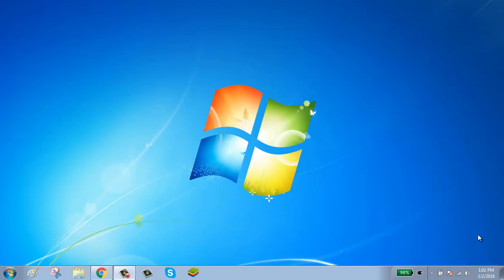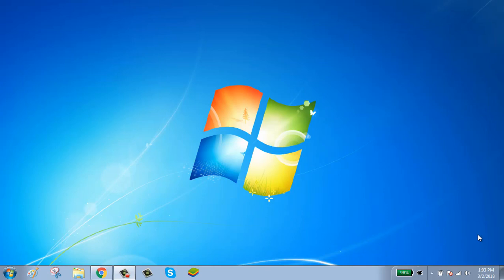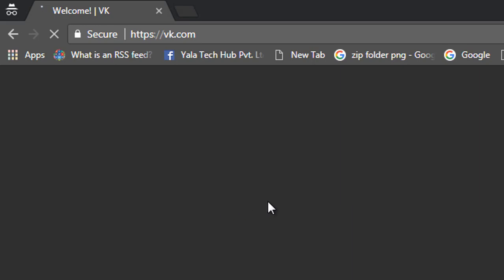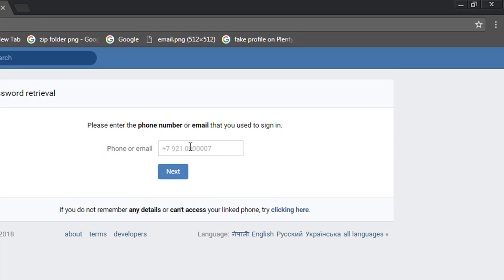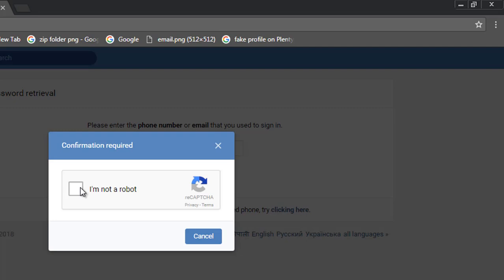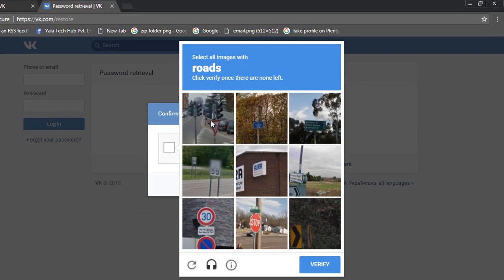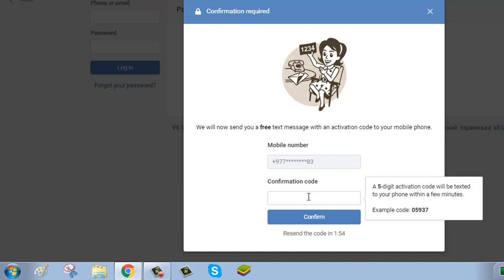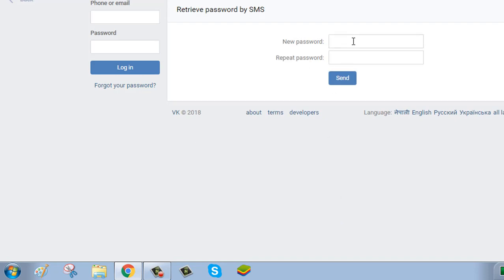How To Reset VK Password | Recover VK Account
VK is a Russian online social media and social networking service. It is available in several languages but it is especially used by Russian-speakers.
If you forgot your VK login password, then you can easily reset or recover your password.